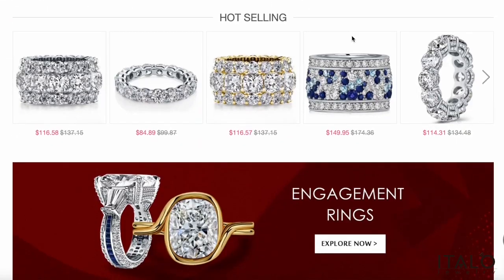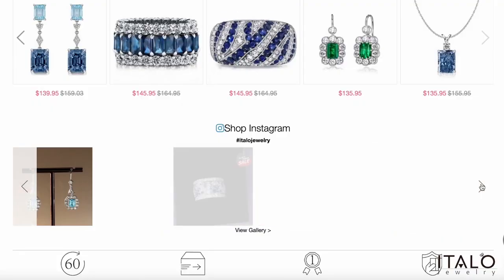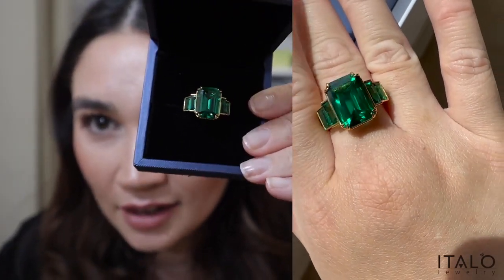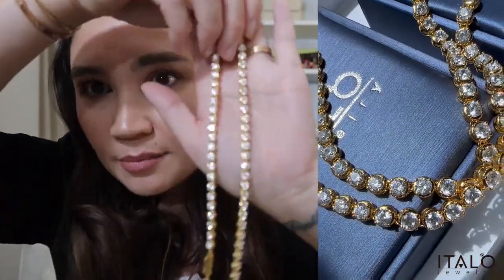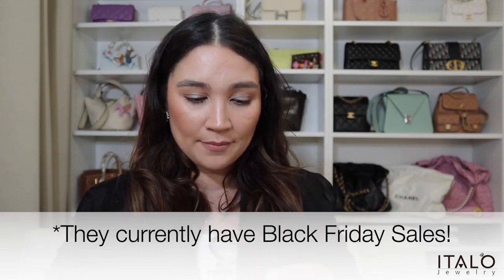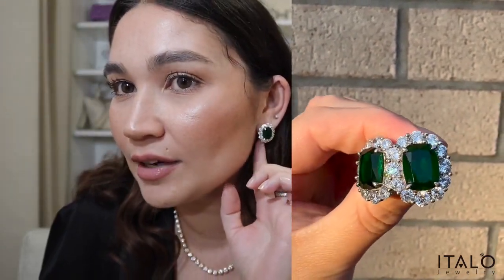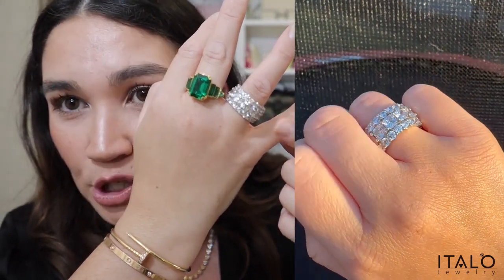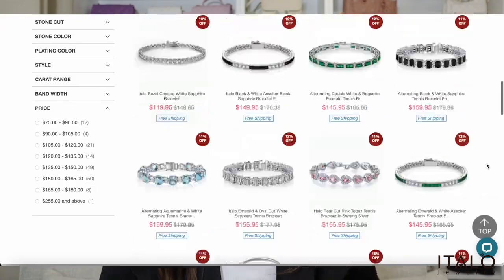Italo Jewelry---Love is meant to be celebrated everyday – for a lifetime. 🎁 (SKU:212045 281099)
Search SKU from below: 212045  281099